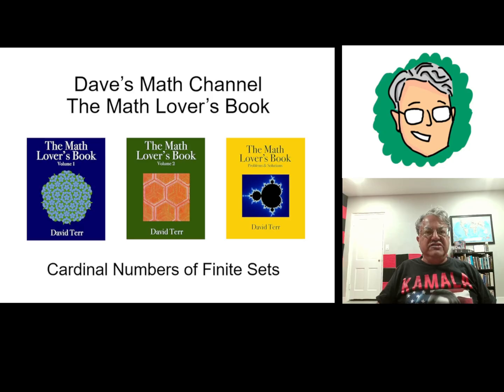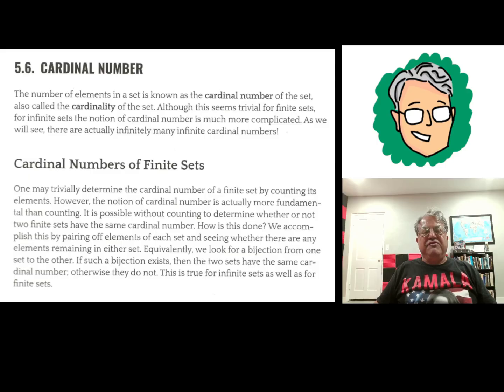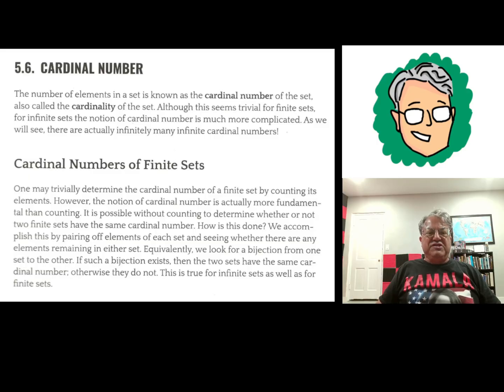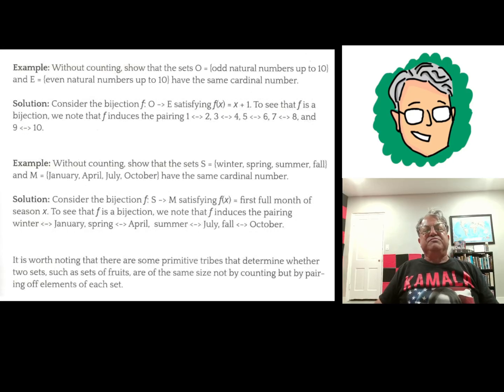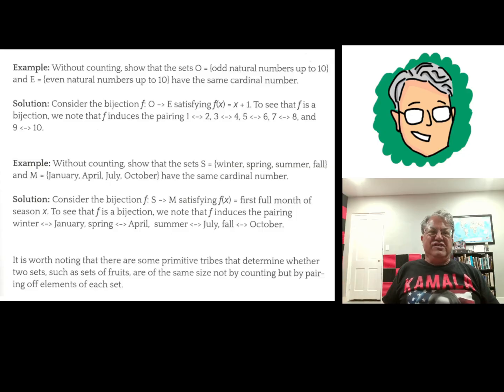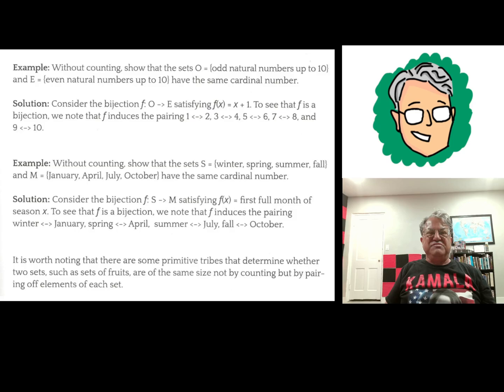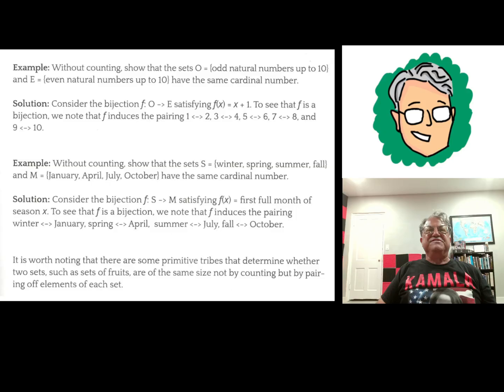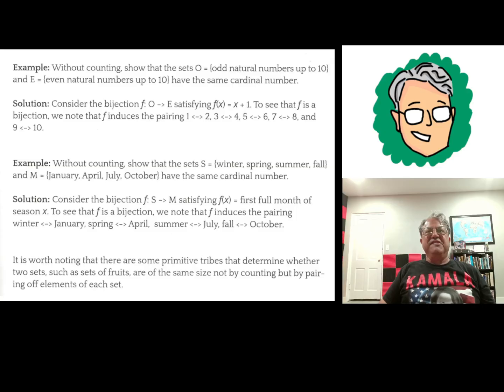The Math Lover's Book, Section 5.6, Lesson 1: Cardinal Numbers of Finite Sets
In this first lesson on Section 5.6 of The Math Lover's Book, I define cardinal numbers of finite sets and give two examples.